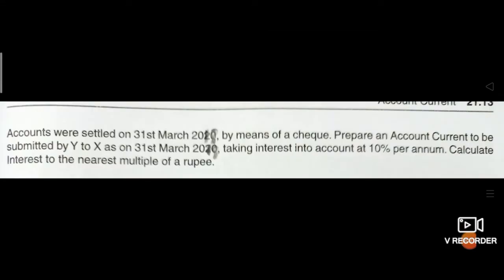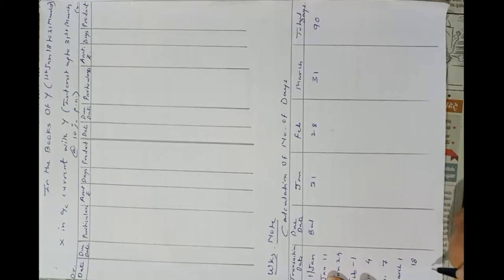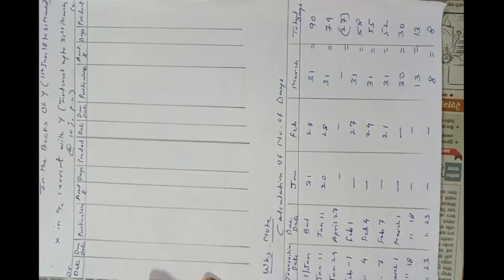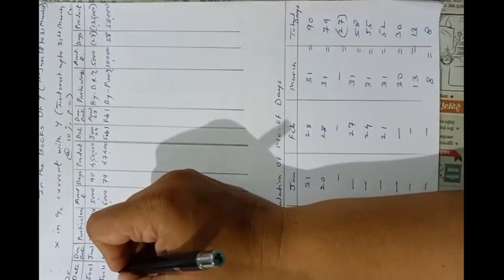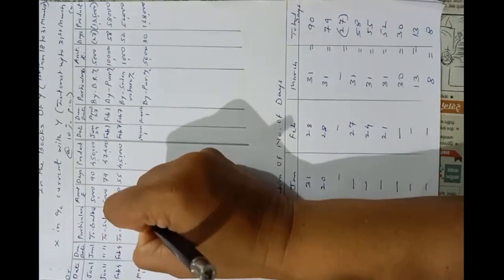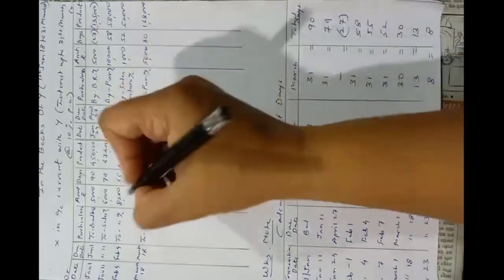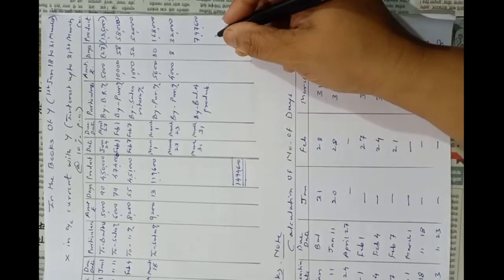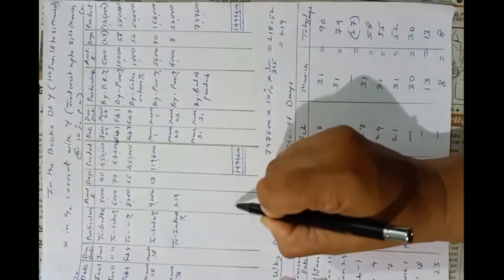CAF: Account Current 4